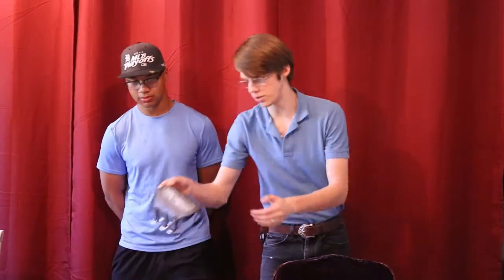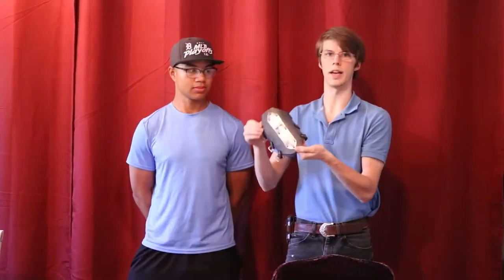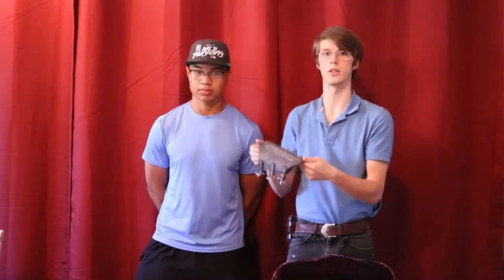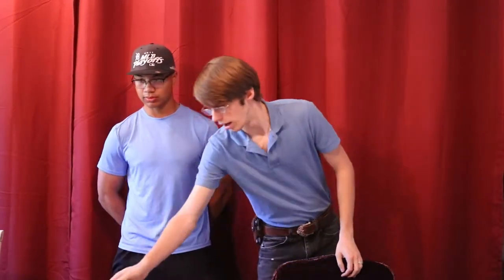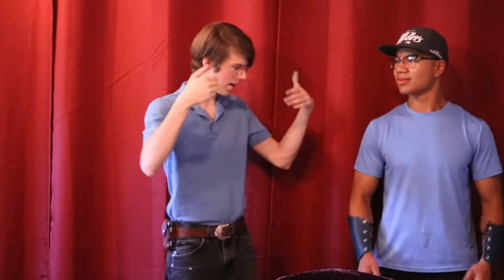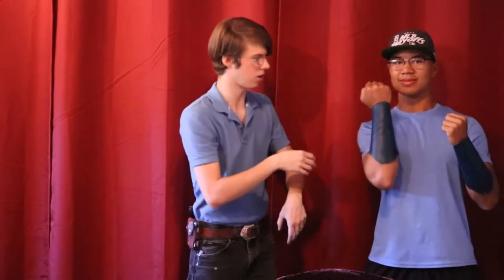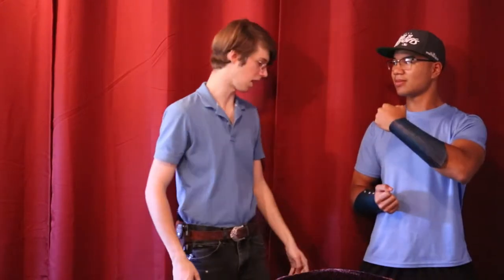Manically Making Armguards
We make some battle damaged leather armguards!